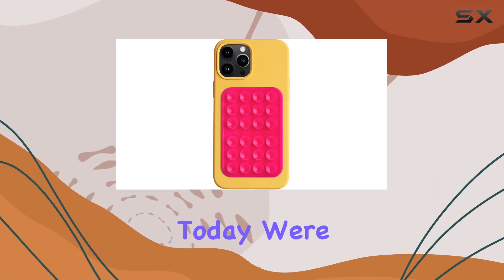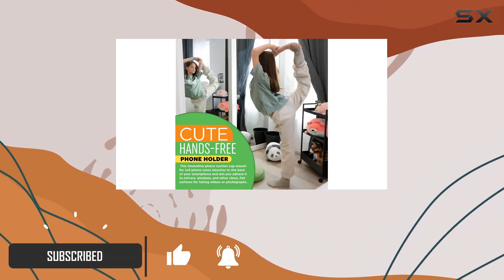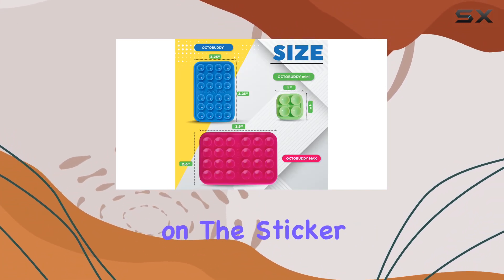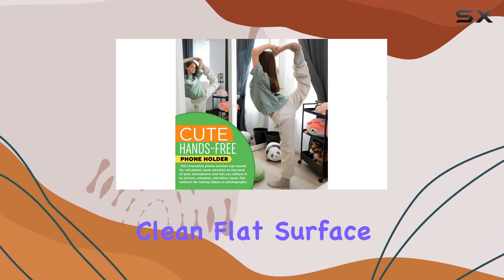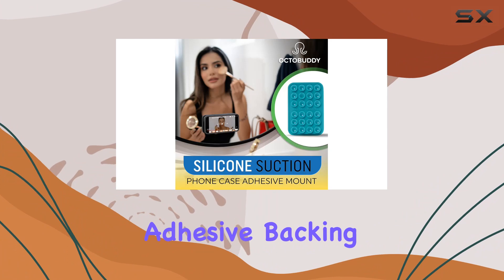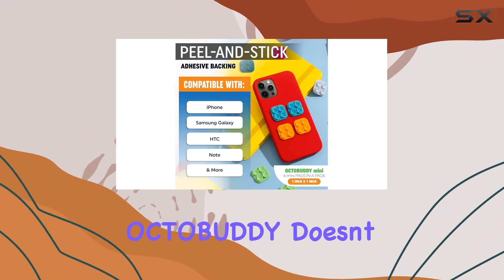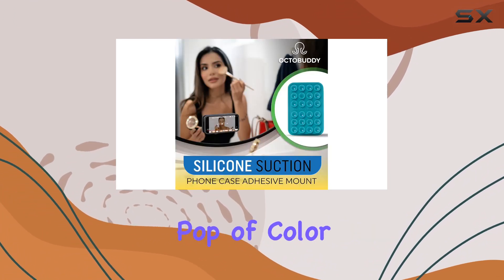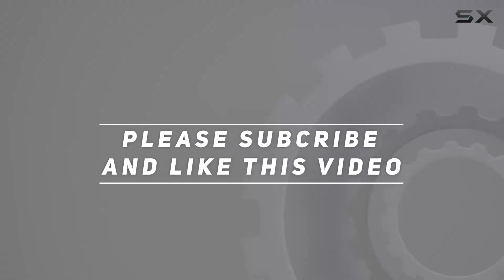OCTOBUDDY MAX Silicone Suction Phone Case Mount Review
0:00 Intro
0:06 Review

Things that we mentioned in this video:
OCTOBUDDY MAX || Silicone : B0CBS53X4M